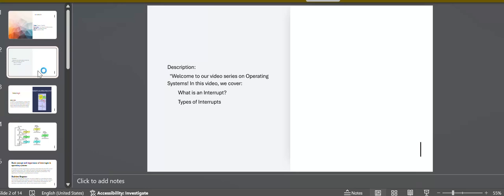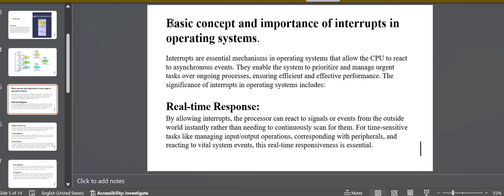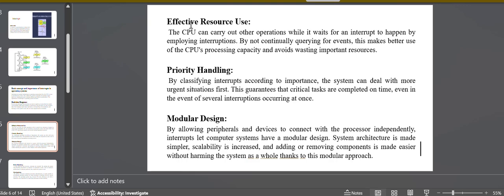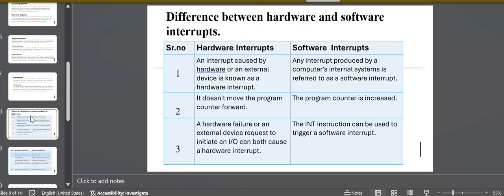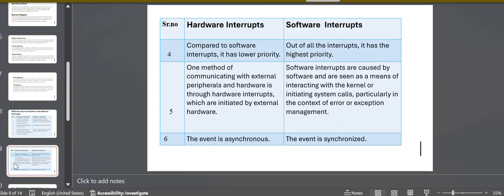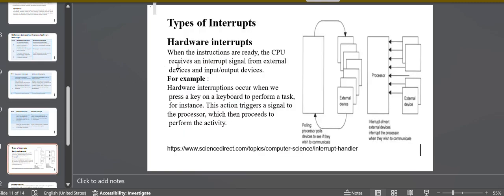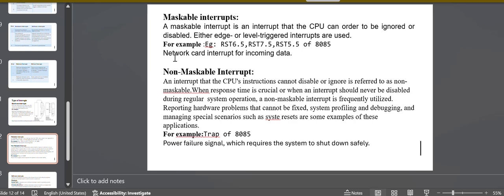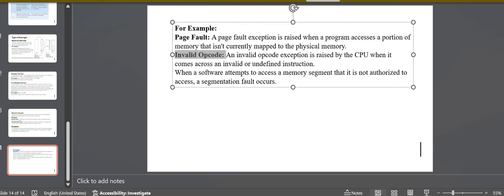INTERRUPTS 1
Description:
  "Welcome to our video series on Operating Systems! In this video, we cover:
What is an Interrupt?
Types of Interrupts